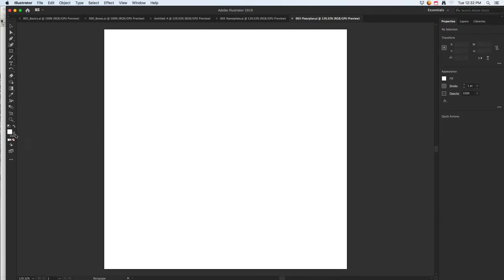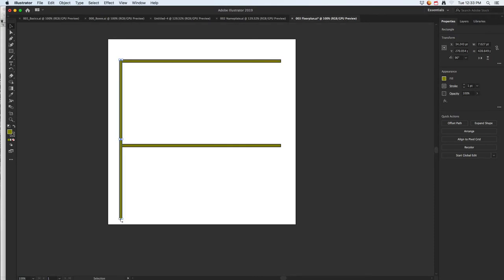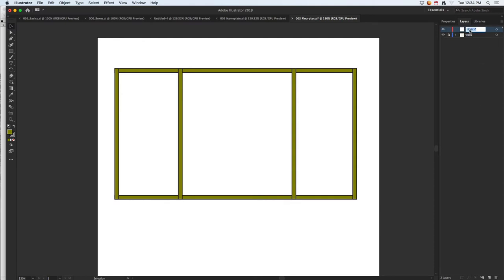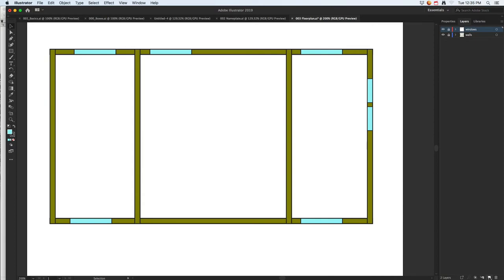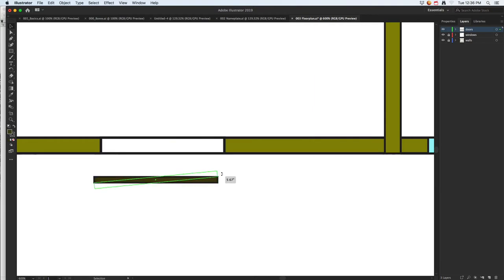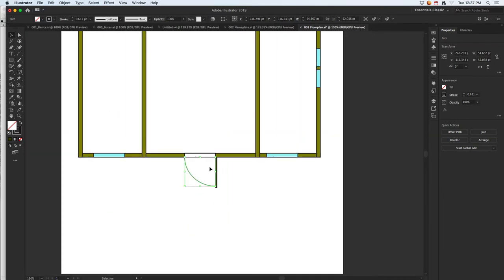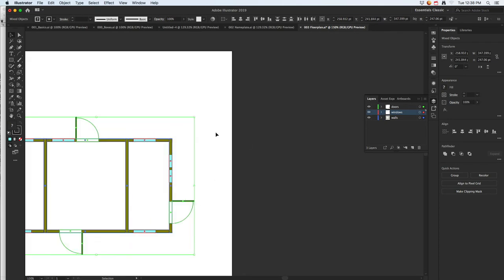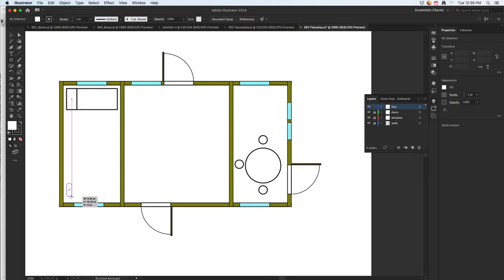Illustrator: 003 Floorplan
Illustrator: 003 Floorplan: Layers, Duplicating, Rotating, Scale